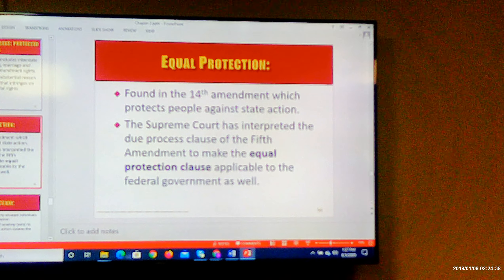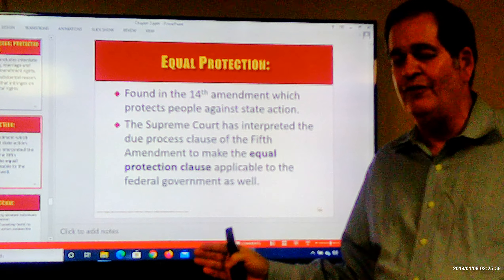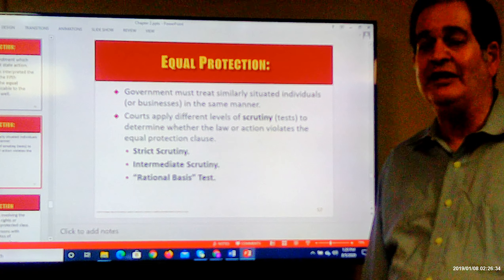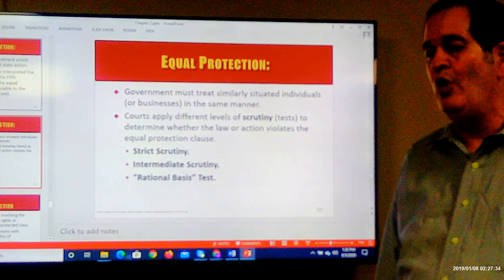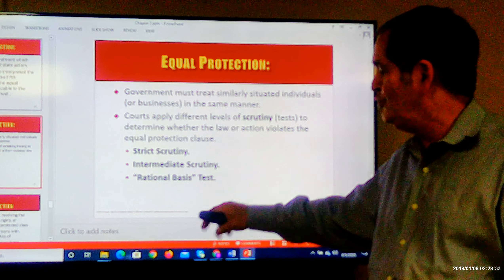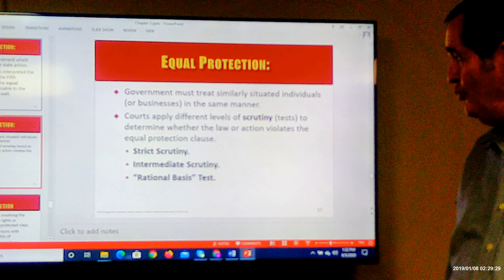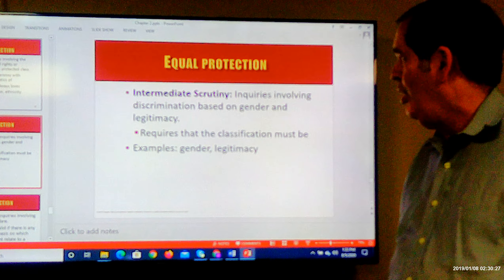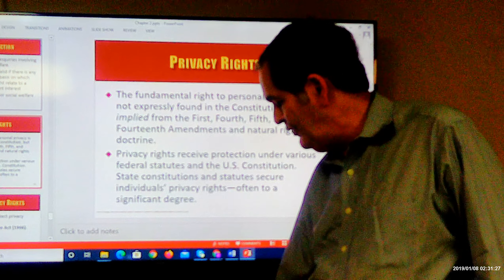Chapter 2, video 7